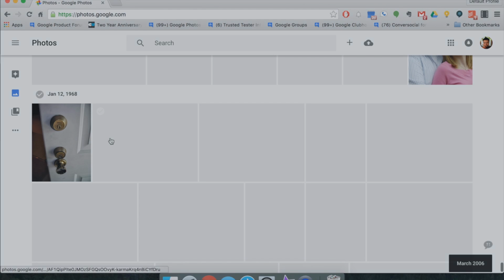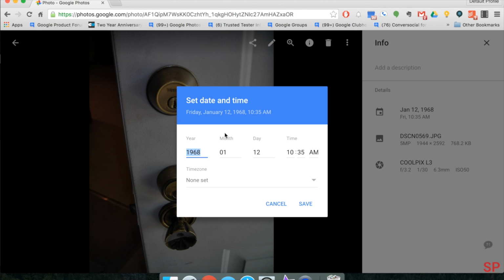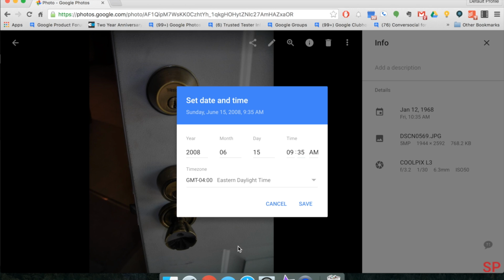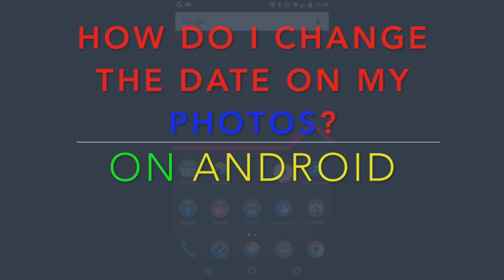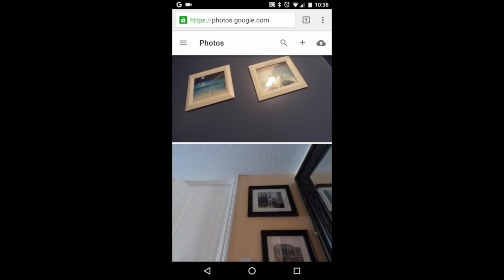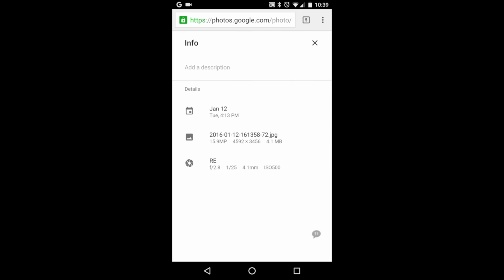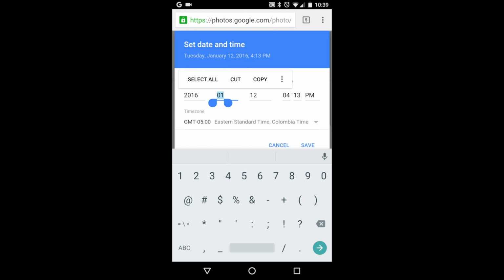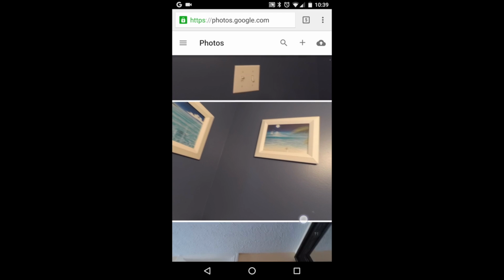Change date on my Google Photos!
Just a quick video to explain how to change the date on your Google Photos pictures, if they have the wrong date.

- look for the 'i' in the upper right hand corner and click
- go to the date and hit the pencil
- edit to the correct date